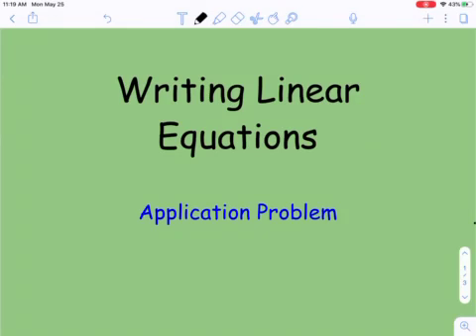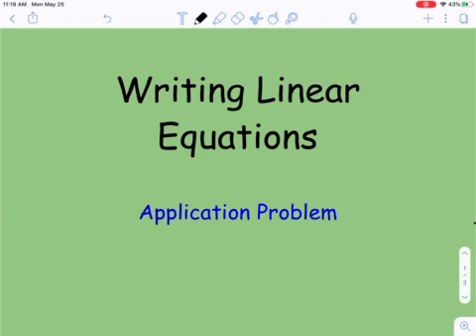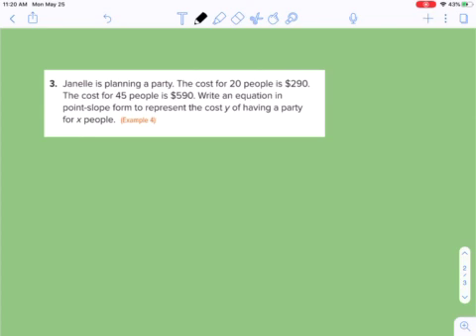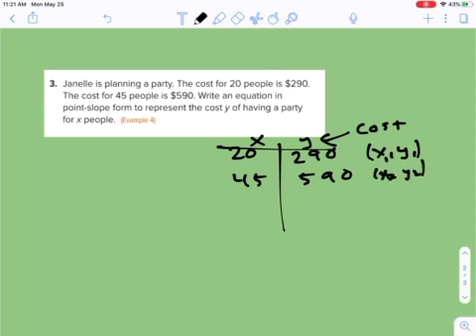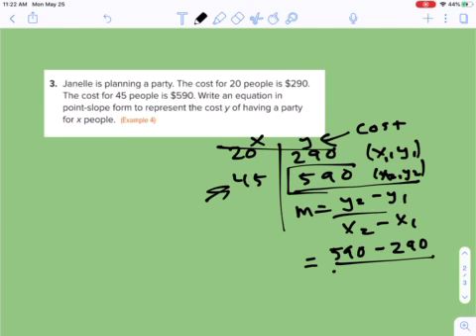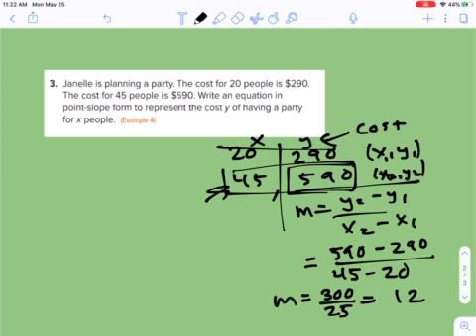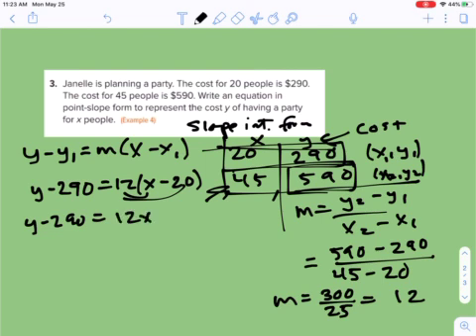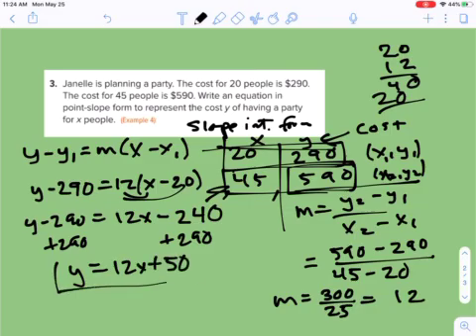IM 3-6 Writing Linear Equations - Application Problem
How many years of experience do you have.

Wait - not THAT kind of application problem!